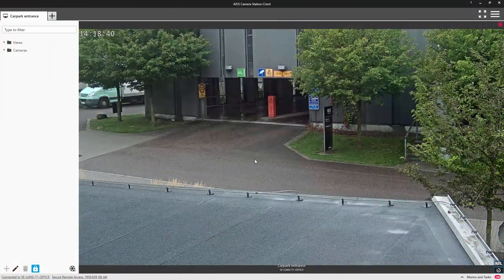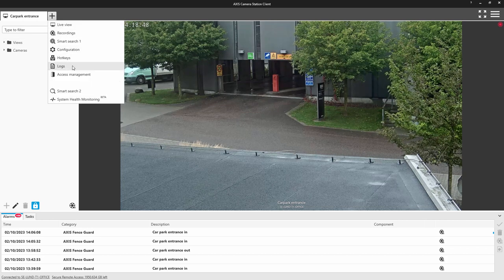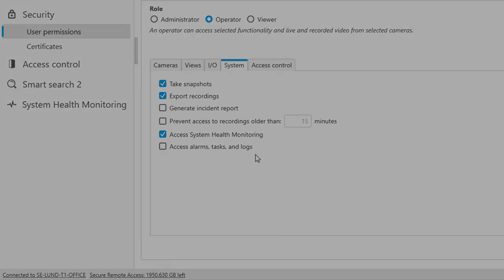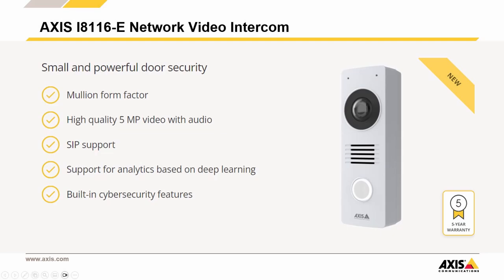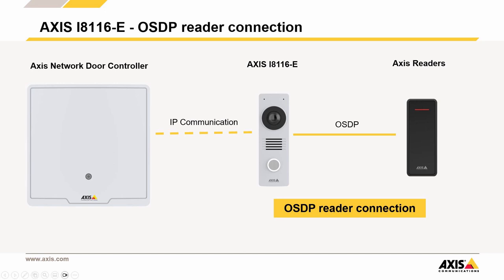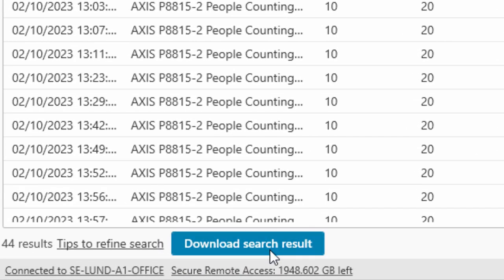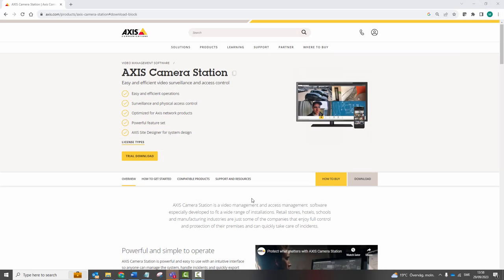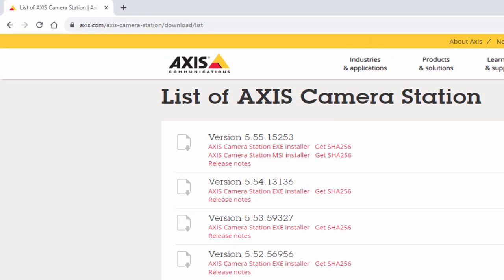AXIS Camera Station - version 5.55 new user features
In this release of AXIS Camera Station we have added a new user permission that removes a user’s access to the Logs and the Alarms and Tasks pane.

When installing access control, an access control reader can be connected directly to the AXIS I8116-E intercom via OSDP.  The intercom can then be added to a Axis door controller as an IP reader when configuring your access control solution.

Data search has been improved with the ability to export your data as a report in pdf format.

The installation file for Axis camera station is now available as both an exe and a MSI (Microsoft Software Installer) file. The MSI file can be found within the other files download list. Please note that once an MSI file has been used to install axis camera station then this format can only be used for future upgrades.